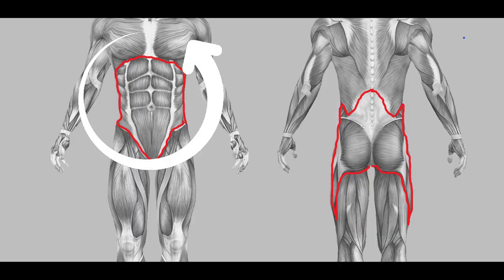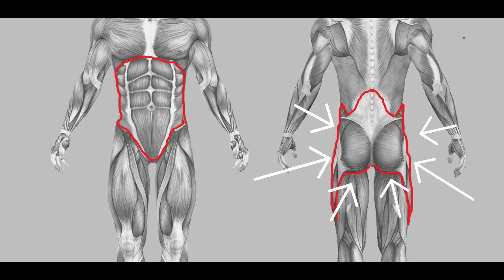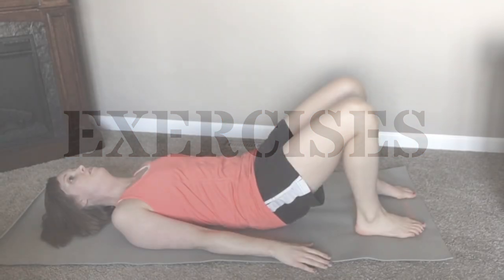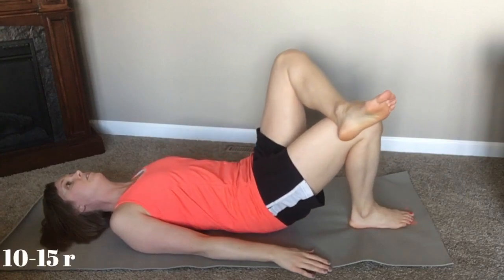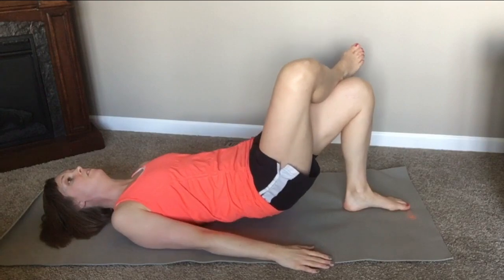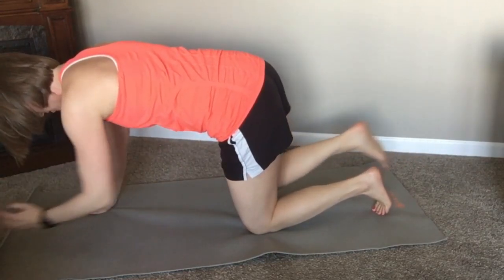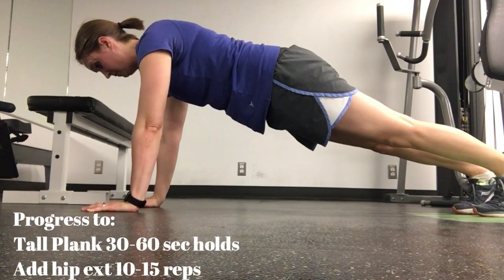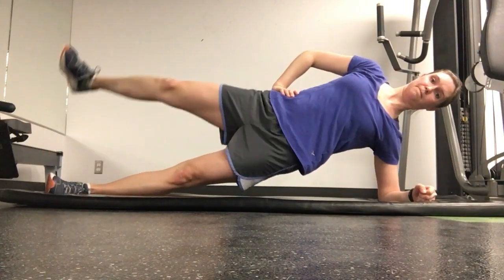Advanced Core Strengthening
ADVANCED CORE STRENGTHENING// This is a follow up video to the two previous videos on low back pain, once you’re able to complete the gentle stretching and strengthening exercises and your pain is better, you want to strengthen all around your core to prevent future injuries.  In this video I’ll show you some more advanced core strengthening exercises that you can do as a progression to build up the strength around your mid section.

 I’m Steph, I’m a physical therapist, runner, and run coach. My goal is to help beginner and beginner again runners learn how to get into running without getting hurt.

*Are you looking for a running coach? Do you want a customized training plan to help you overcome or prevent injuries?

*Sign up for The Go Run Challenge, 30 days to building your healthy running habit.

Products I Love:
  -Foam Roller
  -Lacrosse Ball
  -Tiger Tail